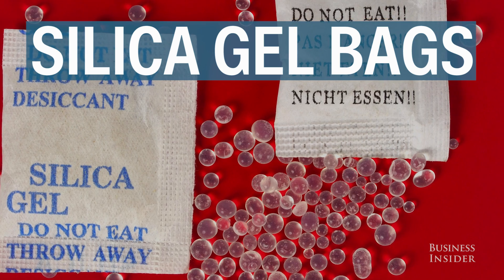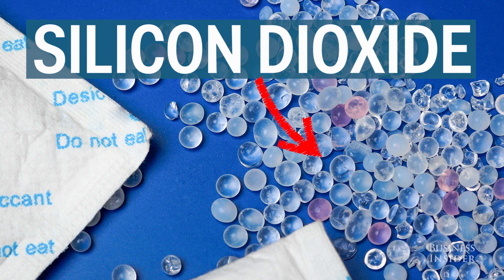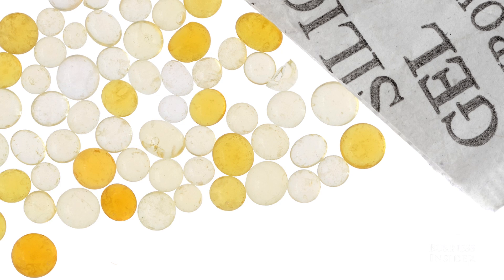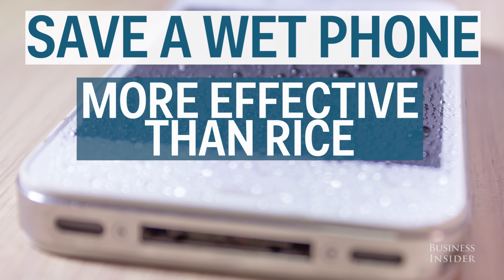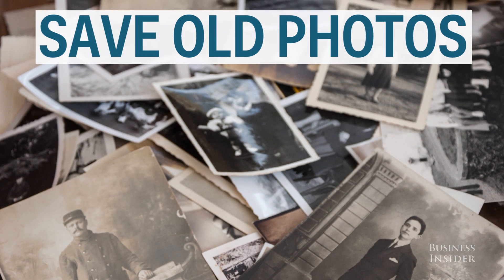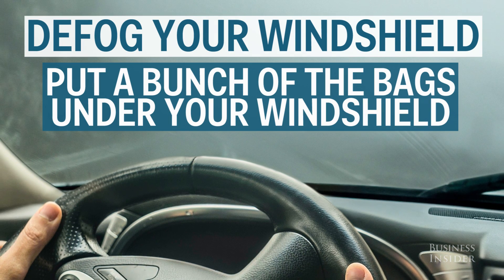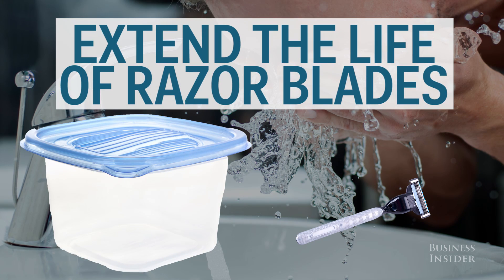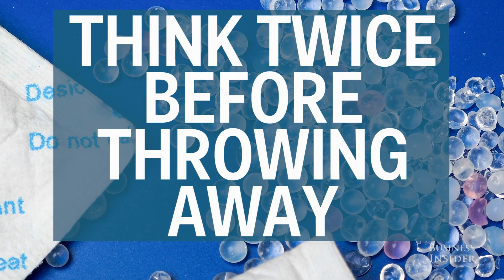Why you should never throw away silica gel bags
Those little bags that you find in a box of new shoes or a new camera can be very useful. Here's what you can do with them and some information about just how dangerous they actually are.